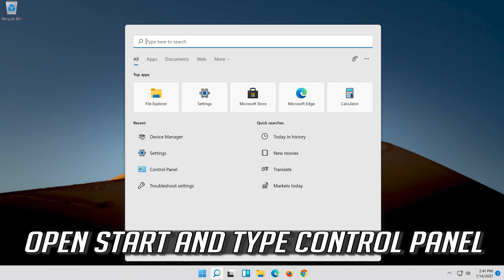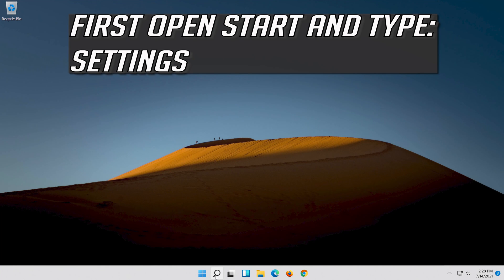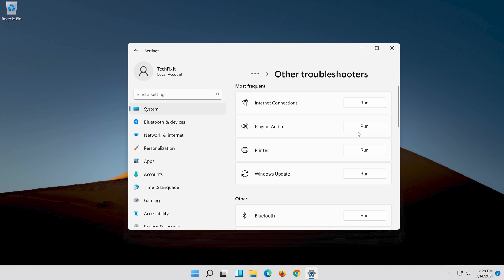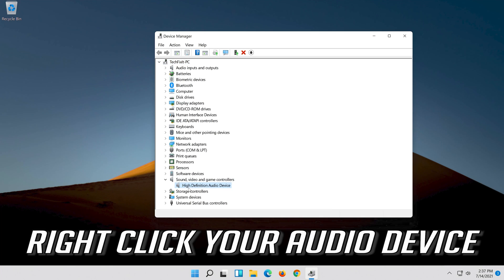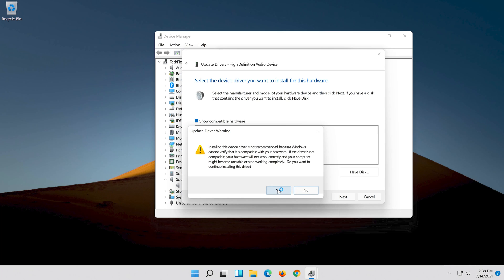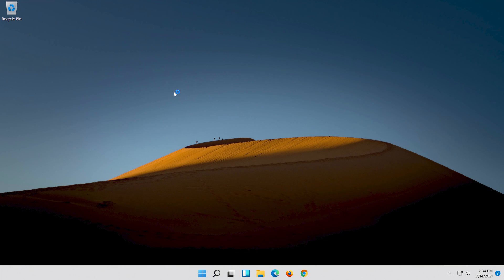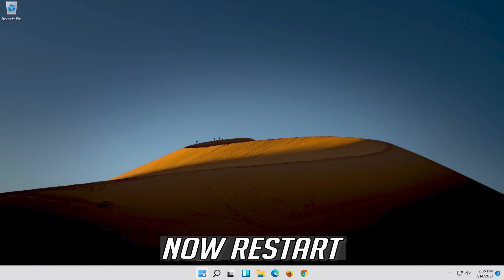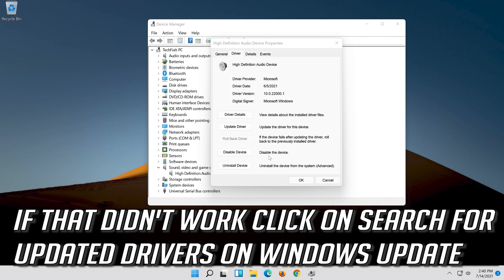How To Fix Windows 11 Not Detecting Headphones Problem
Some users have been reporting having trouble connecting their headphones with their computers. Most of the time, this particular issue is reported on laptops but some users have also reportedly encountered it on desktops with dedicated sound cards.

This issue is not specific to any Windows versions and is frequently reported on Windows 7, Windows 8/8.1, Windows 11, and Windows 11.

Note: Before you go through with the methods below, make sure you install any dedicated audio drivers that your motherboard might need. If you have a dedicated sound card, please install the correct drivers for it. In the event that you encounter this problem on a laptop, visit the manufacturer’s download website and download all audio drivers that are recommended for your particular model.

If your Windows version doesn’t recognize your headphones (headset) when you plug them in, the following fixes will most likely help. Below you have a collection of methods that users in a similar situation have used to resolve the issue. Please follow each of the following methods in order until you encounter a fix that solves the problem in your particular situation.